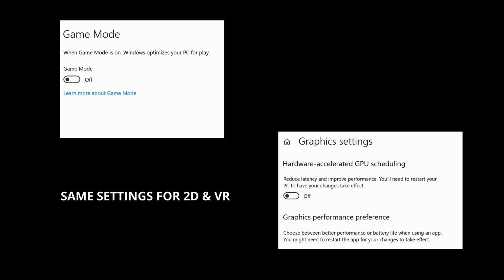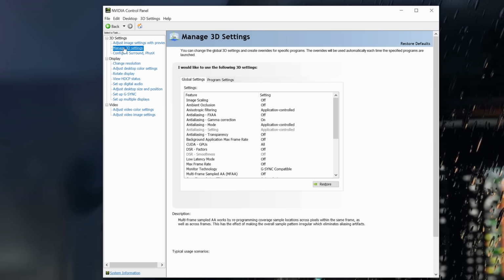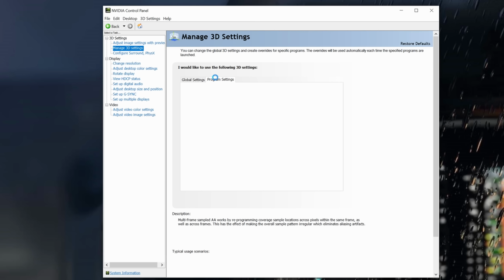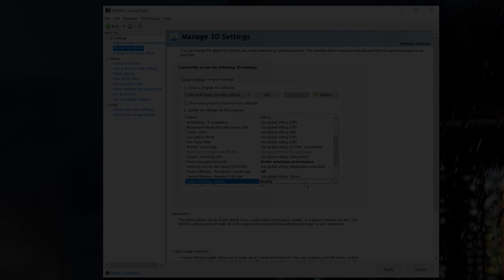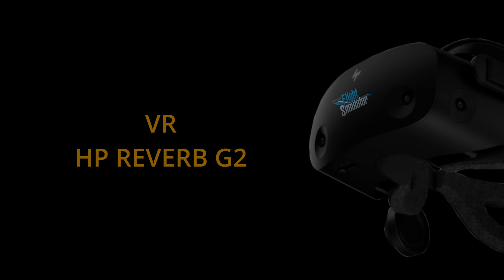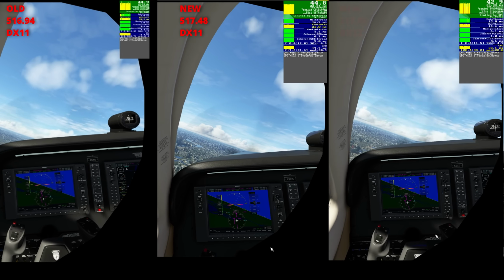NEW NVIDIA DRIVER | MSFS | Are You Disappointed? | VR & 2D Tested!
Nvidia released their GAME READY driver for MSFS on 27 Sept. I put performance to the test in VR and 2D and compare it to the previous GPU Driver. Results are not what you may expect!